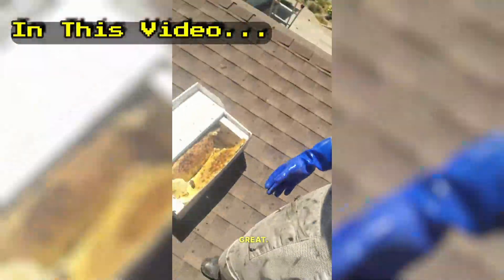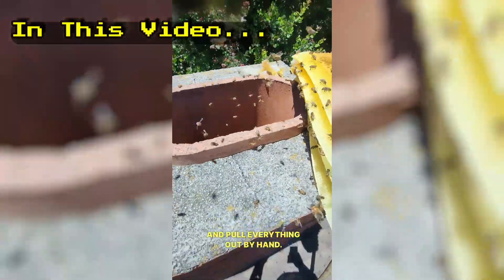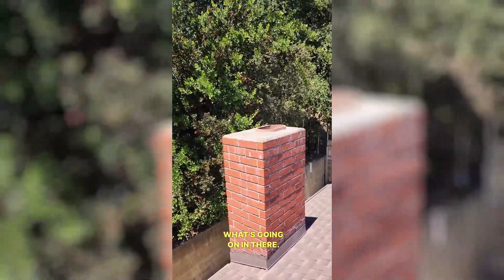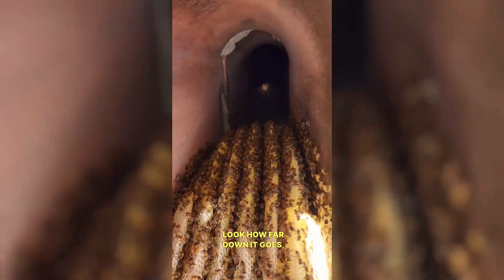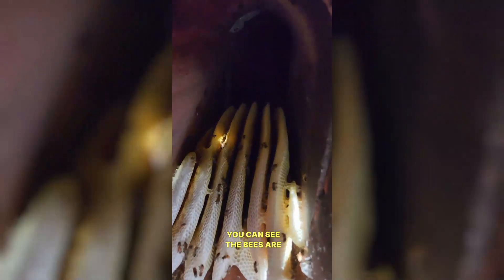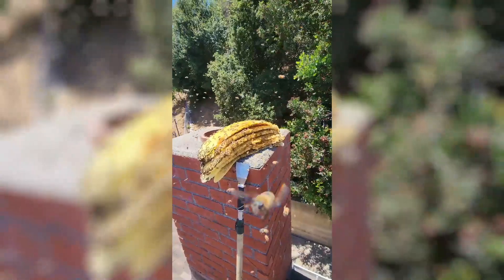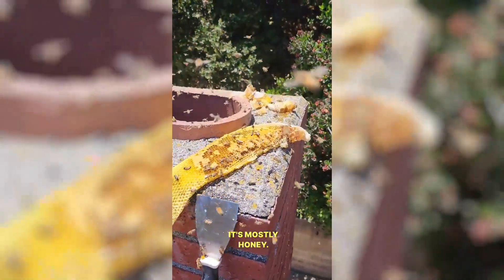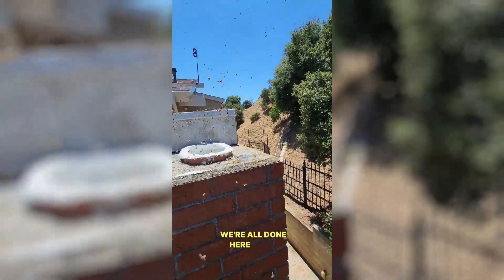Beehive In Your Chimney Anyone?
Bees inside of your chimney, anyone ? What I originally thought was a new problem turned out to be a 2-month-old problem.

Continue Reading ⤵️

I was called out to a potentially new problem in someone's chimney and I thought it would be just a swarm or some scouting going on. So I went up on the roof without my bee suit because normally swarms and scouts are not aggressive and I found a full-blown beehive.

Lucky for me I was able to reach down into the chimney and pull everything out. All the honeycomb was pulled out without any being dropped into the fireplace and relocated into a bee box and the best part is that the owners got to watch the entire thing from their window!